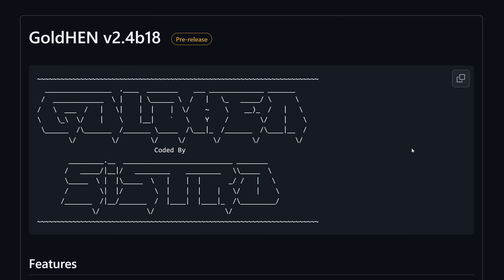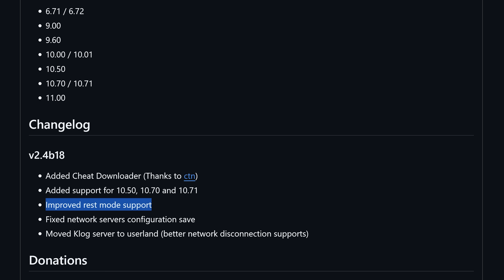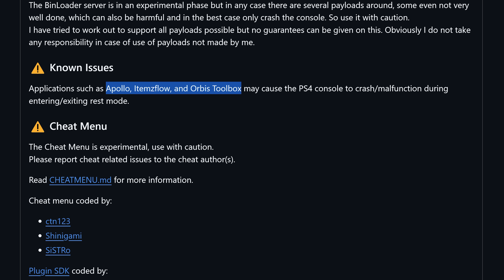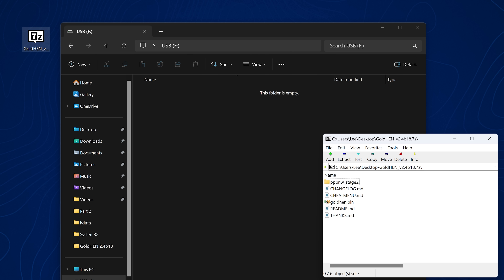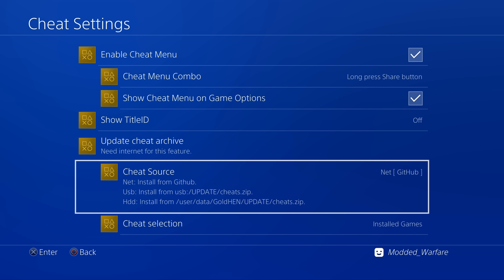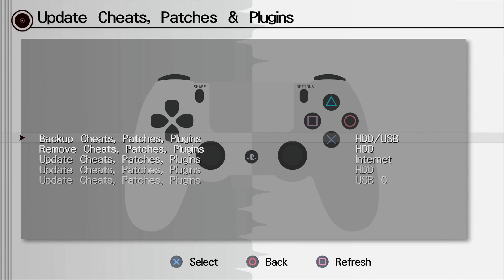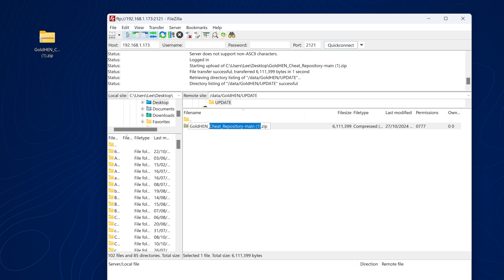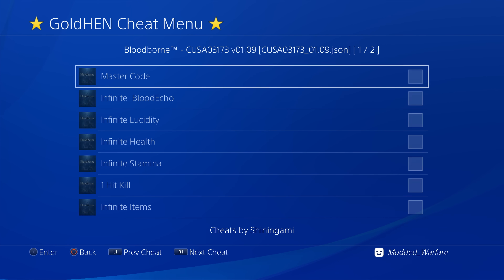New GoldHEN 2.4B18 Released for PS4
-SiSTR0 released a new version of GoldHEN 2.4b18 with new features, stability fixes and support for more firmwares.

Timestamps:
0:00 - Intro
0:24 - Updates & Fixes
3:18 - Installation
4:33 - Cheat Update Feature
6:29 - Update Cheats from HDD
7:40 - Update Cheats from USB